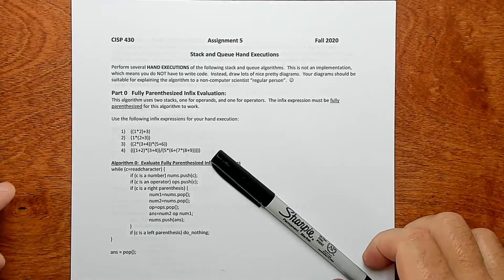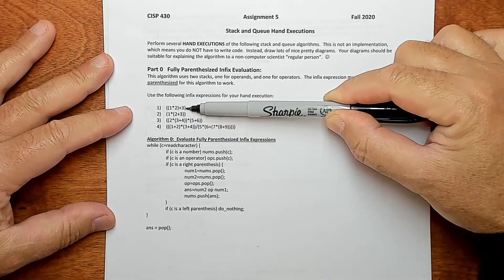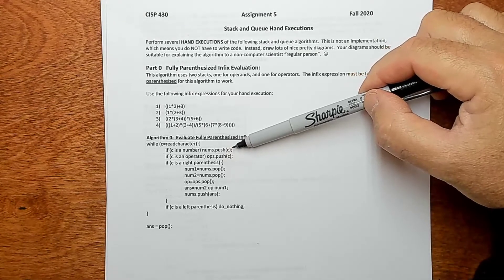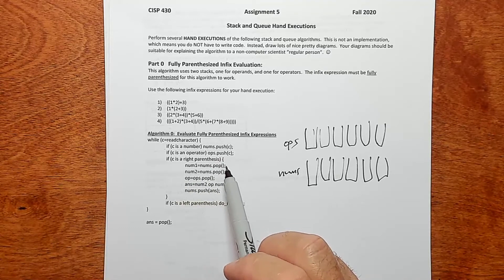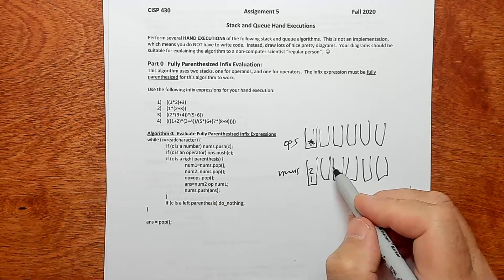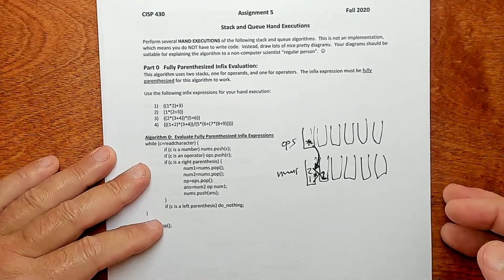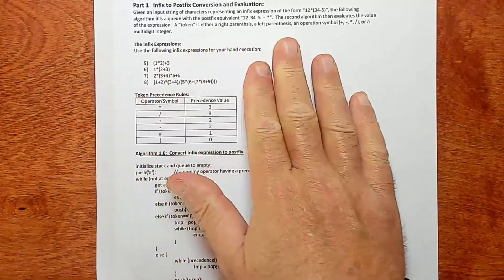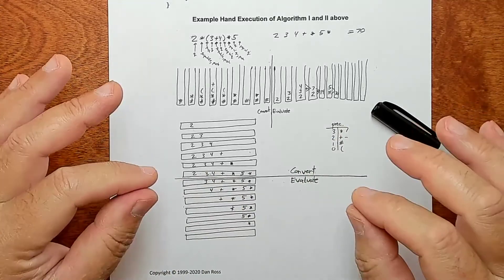How To Do Assignment 5 Infix To Postfix Hand Execution